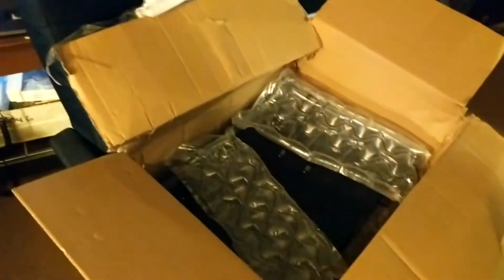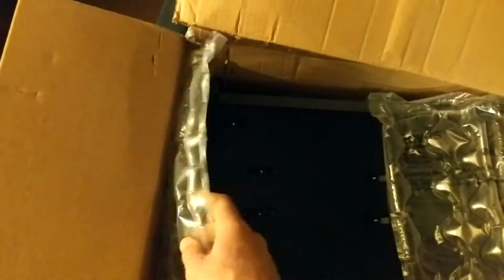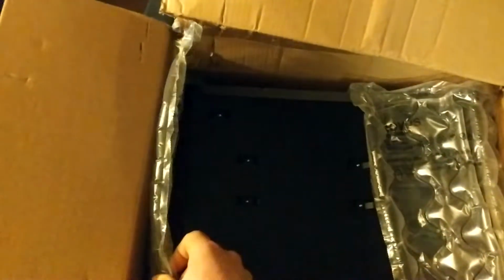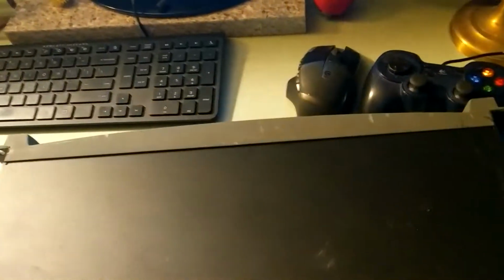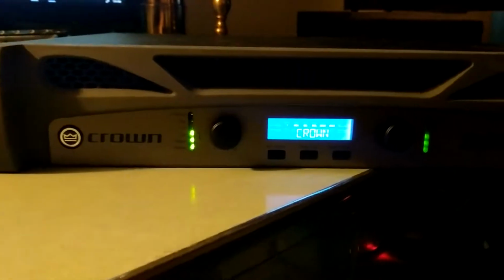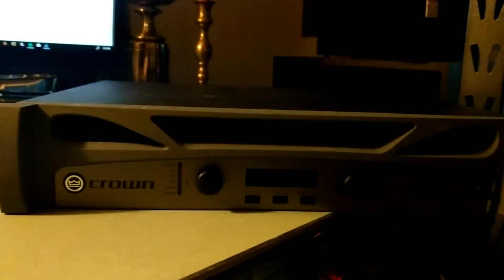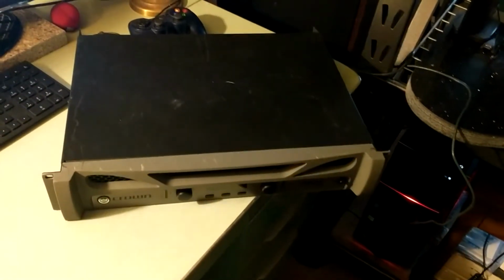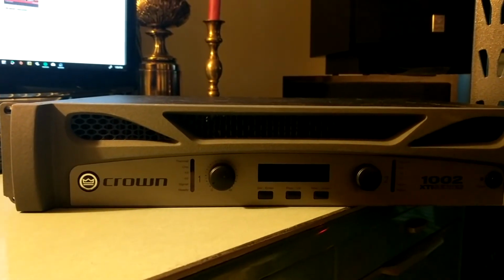Crown XTI 1002 powers on, then shuts itself off.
Some possible shipping damage, Nothing connected to I/O, power cycle seems to complete, but then unit immediately loses power.